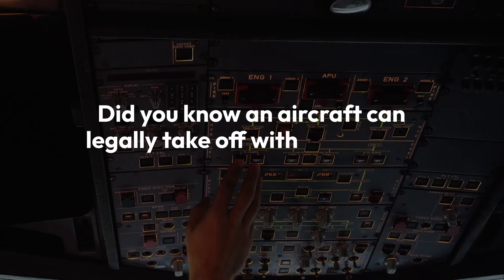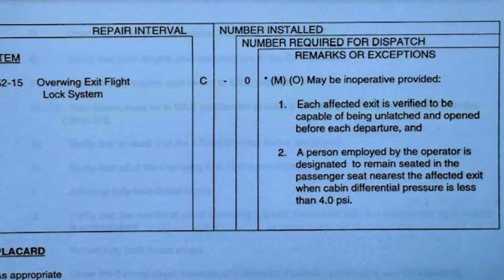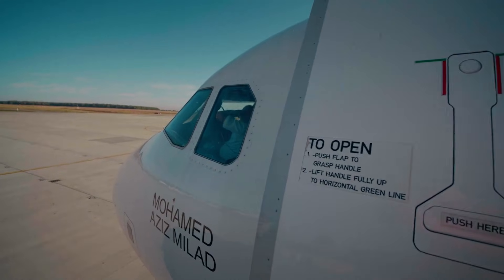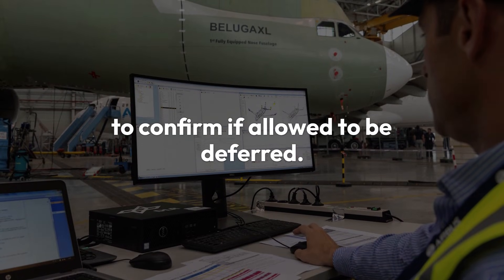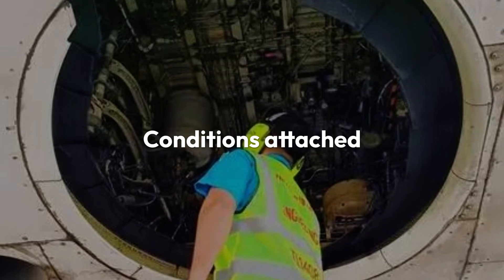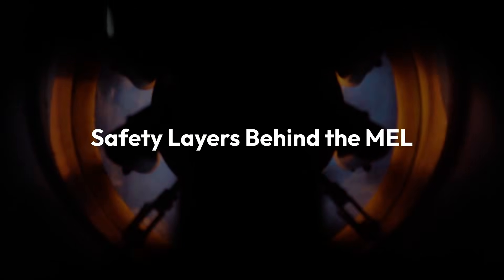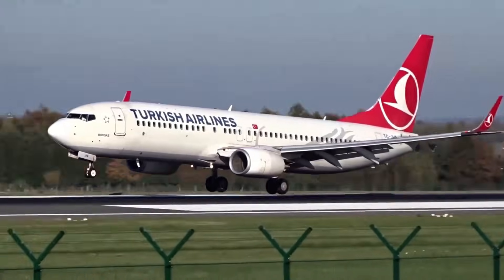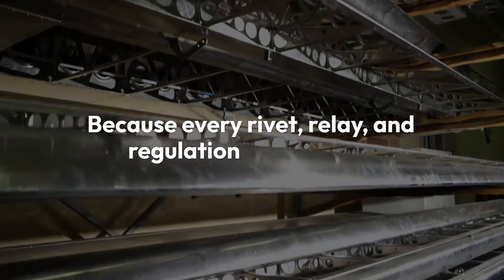Aircraft MEL Flying with Unserviceable Components or Systems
The MEL allows flexibility while maintaining compliance and safety.
It’s proof that aviation isn’t just about perfection — it’s about controlled imperfection, managed through engineering discipline.